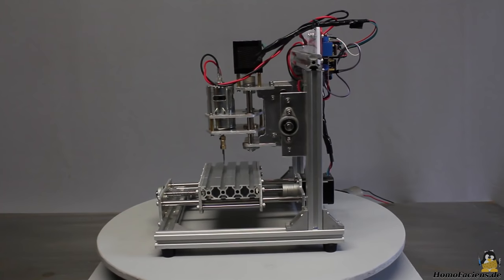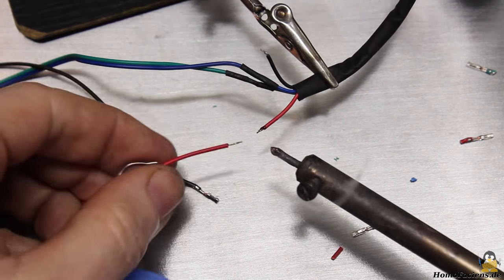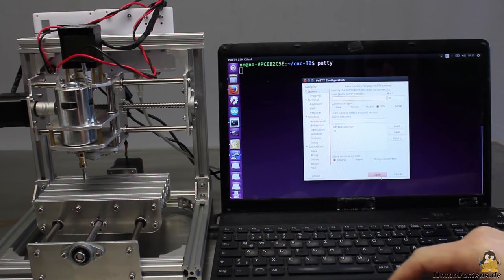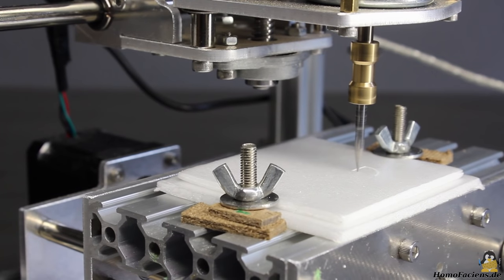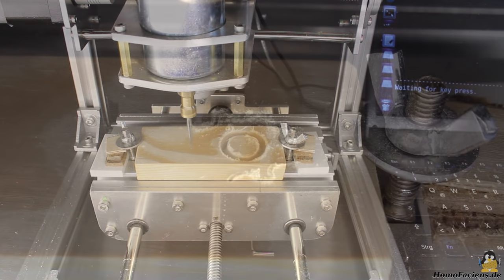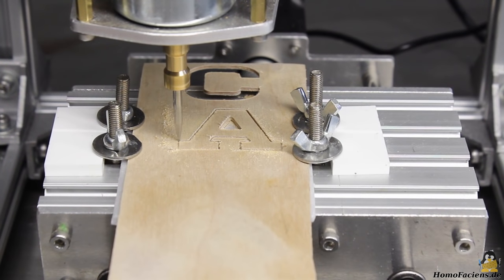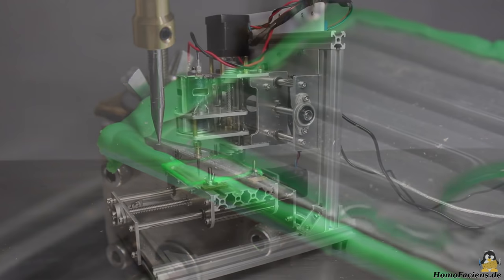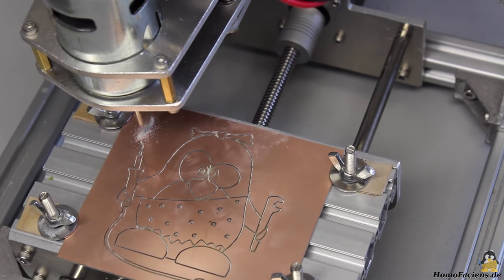CNC T8 from Gearbest - review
Table Of Content:
00:05 Introduction
00:22 Build instruction
01:45 Electronics
03:20 First test run
04:12 Sending G code
06:24 Cutting 3mm Depron
08:31 Engraving wood
09:14 Power consumption and temperatures
10:29 Cutting 1mm plywood
11:19 Cutting 2mm acrylic plastics
12:45 Engraving plastics
13:42 Conclusion